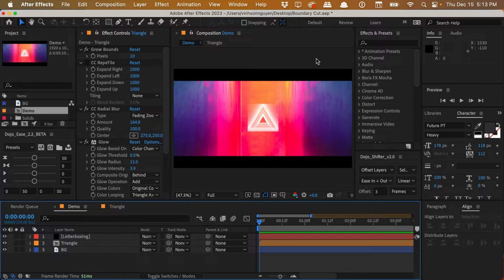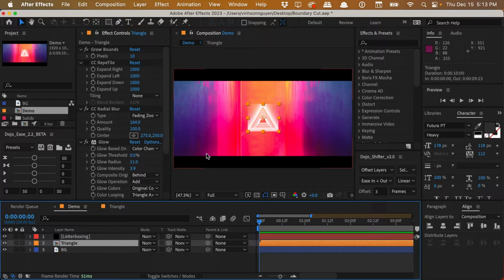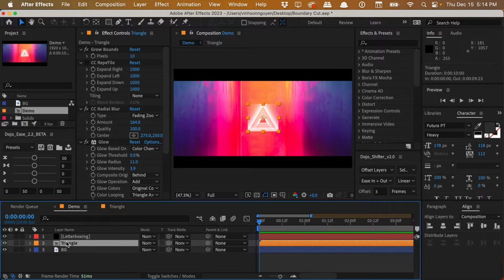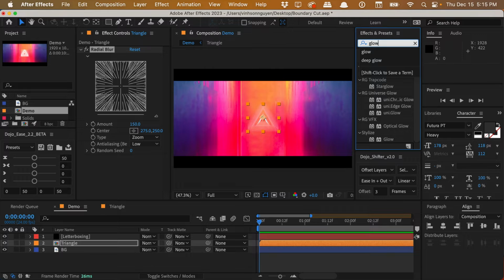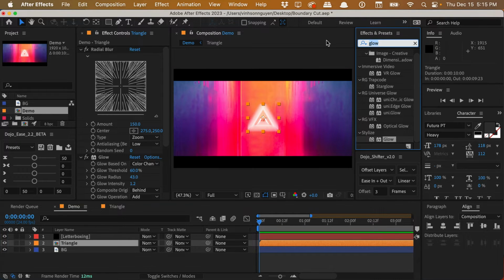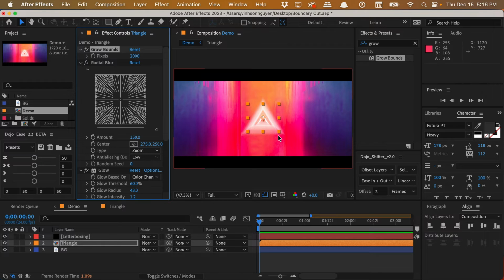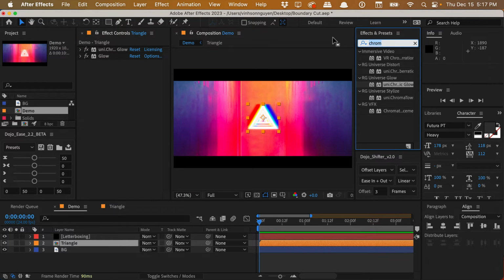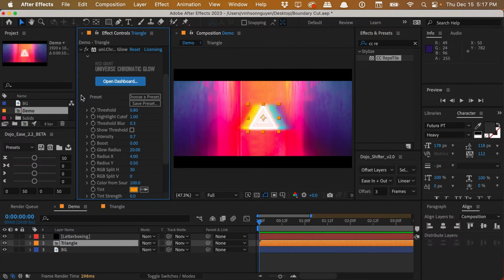After Effects: Boundary Cutoff Fix Tutorial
In this After Effects quicktip video, I'll show you some ways to expand or grow the boundaries of a layer to avoid effect cutoffs. You may find yourself running into this issue with certain glows, blurs, or distortion effects, especially when your layer is scaled down. Rather than pre-comping the layer to comp size, try these tricks instead.